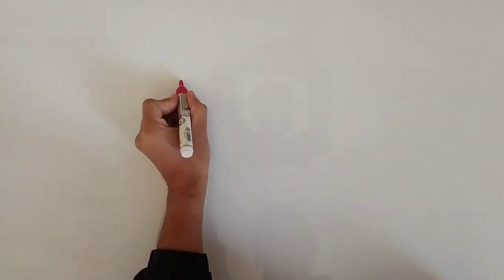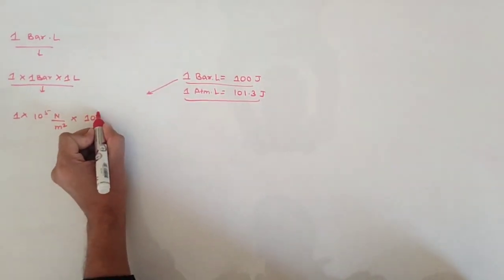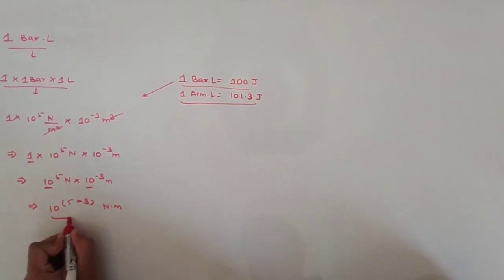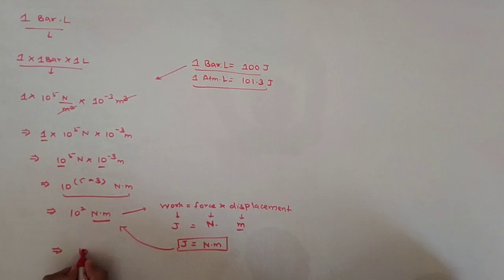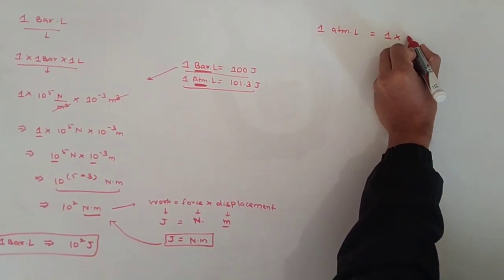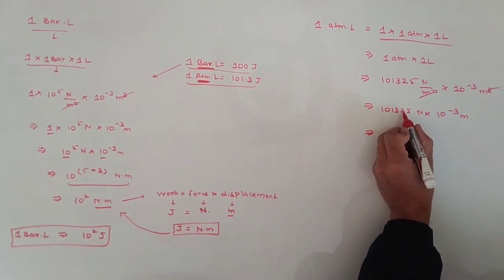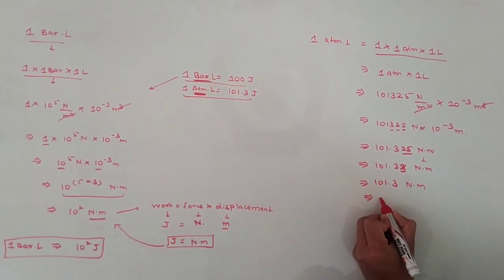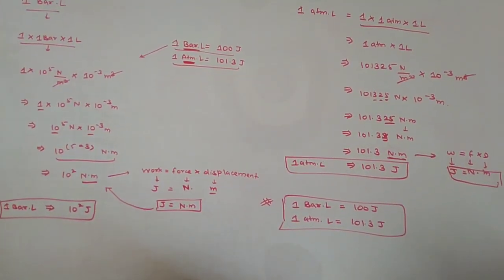Conversions of 1mol-L to Joule, and 1atm-L to Joule.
1 mol.L= 100 Joules
1 atm.L = 101.3 Joules